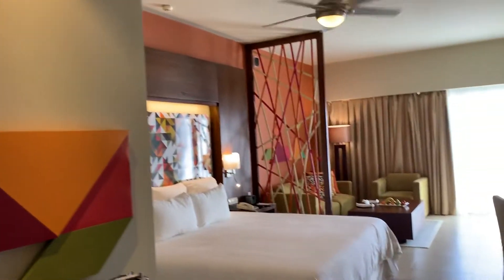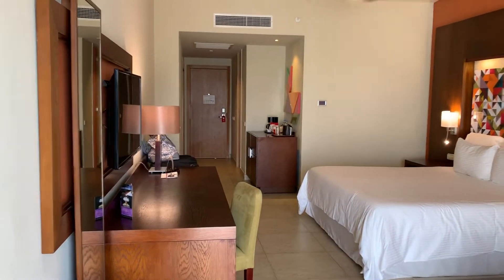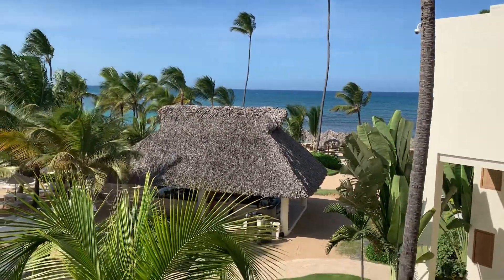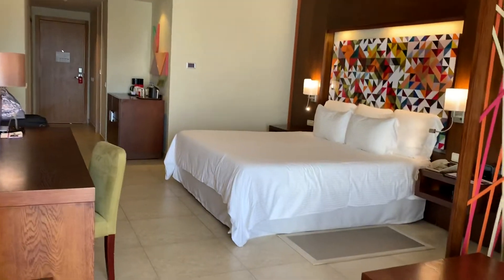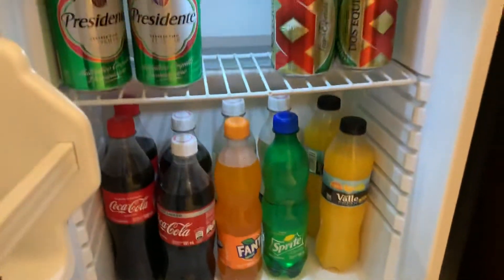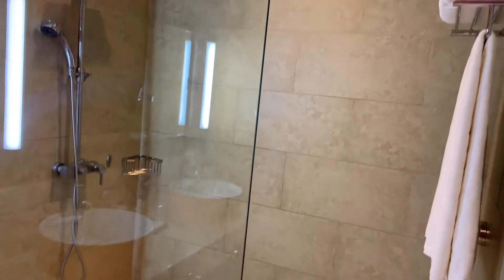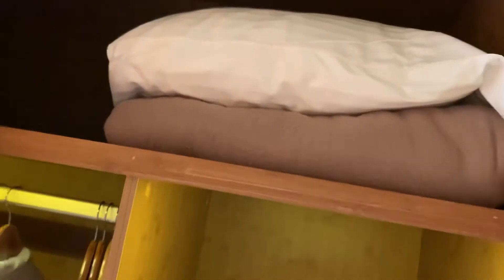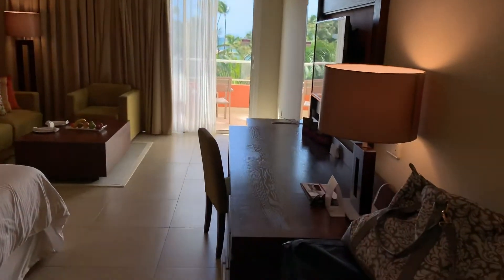Hotel Room Tour: Breathless Punta Cana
This is a tour of room 4353 at the Breathless all inclusive resort in Punta Cana in the Dominican Republic from September 2019. This is an Xhale Club Junior Suite partial ocean view.

RESORT/XHALE CLUB:
The grounds are gorgeous and quite large. It’s about a 7-10 minute walk from the main lobby to the ocean. This is known as more of a “party” resort which I didn’t realize coming in as a solo traveler looking for peace and relaxation. The good news is the Xhale Club gave me access to a private, more quiet lounge, beach area and pool which was perfect for me and very luxurious.

It also came with support of a VIP host/butler - Emilio was incredibly supportive and easy to reach via What’s App to answer questions. He helped me make spa appointments and book an excursion through Amstar which was wonderful. I could have done these things on my own but he made it easier and escorted me to the right people on a golf cart. Honestly I didn’t think I would use his services but he was so helpful we ended up talking every day and I am so grateful for him. ⭐️❤️

THE ROOM:
The room was perfect - large size and view, bed and pillows very comfortable. The patio has a jacuzzi tub which I thought was strange at first and then tried it and loved it! I also appreciated daily housekeeping and turn down service. There are also slippers and robes.

SPA:
The spa is wonderful and worth a visit. I had a massage, a body wrap and a foot fish treatment and the staff were talented, kind and very thoughtful.

BEACH:
The beach is gorgeous with fine white sand and staff bringing drinks to you. There were some beach vendors who would walk along to sell things but if you ignore them it is fine. The ocean is calm in this area and there is not a lot of swimming happening in the ocean as I noticed most people stuck to the pools. There is quite a bit of coral but you can walk around it easily and go deeper if you want. The water is clear and you can see fish swimming around which is so beautiful.

ENTERTAINMENT:
The party atmosphere was obvious with the loud music coming from the pool and a list of daily activities with plenty of pool games. One night there was a magic show in the theatre and it was so good like a Vegas show!

FOOD:
The food was overall good - there are many restaurants to choose from, they rotate which ones are open each day. The French restaurant Coquette was by far the best. The others were okay but not really fine dining. Room service was ok. The extra meals for Xhale guests were better than the others, such as the beef carpaccio and the grilled shrimp.